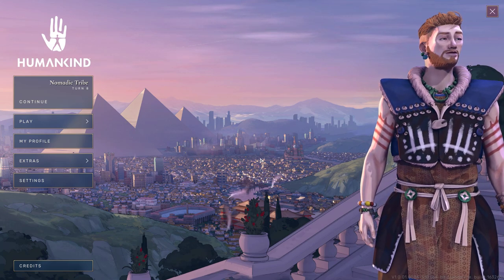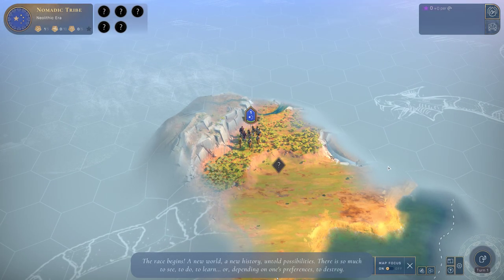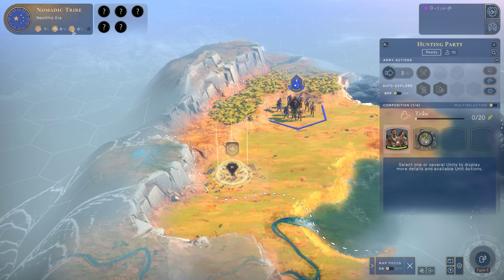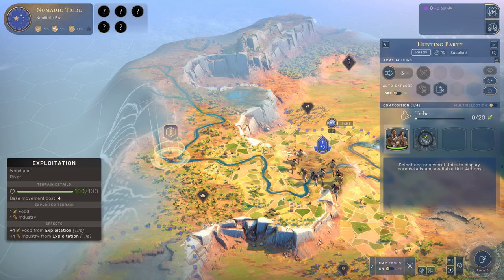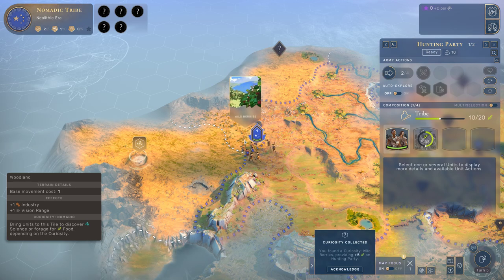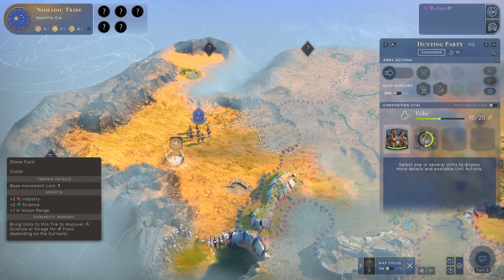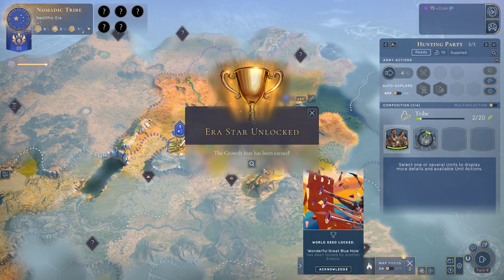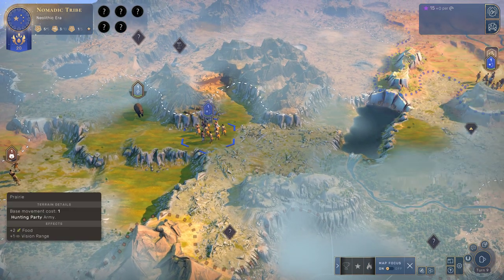Lets Play Humankind - History of the Cliff People - 01 (Zhuo Start)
Let's play HUMANKIND, the new 4X game by AMPLITUDE Studios and look at our journey as the Cliff People. Let's play HUMANKIND, the new 4X game by AMPLITUDE Studios and look at our journey as the Cliff People.